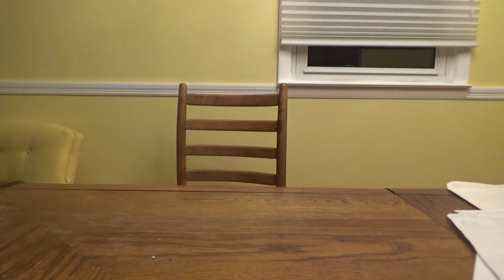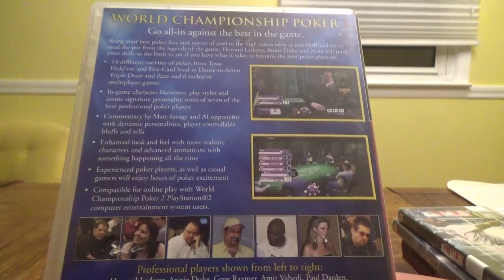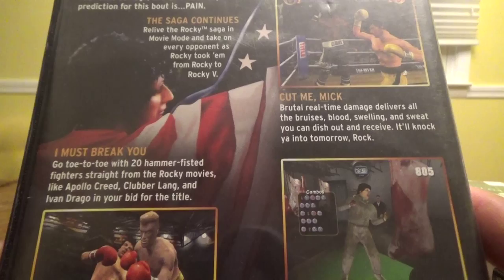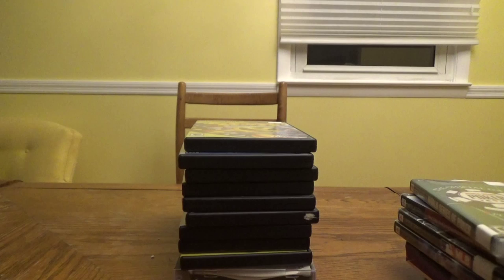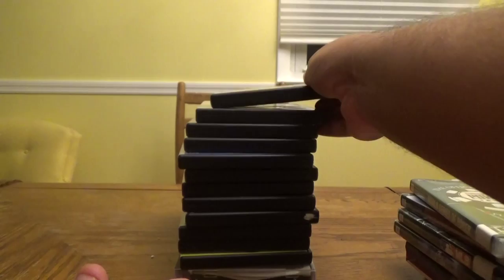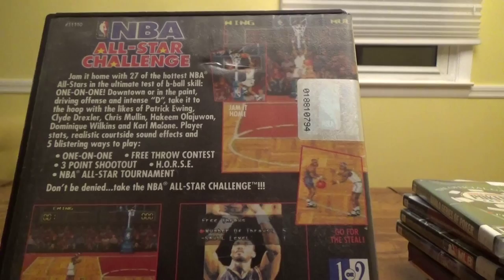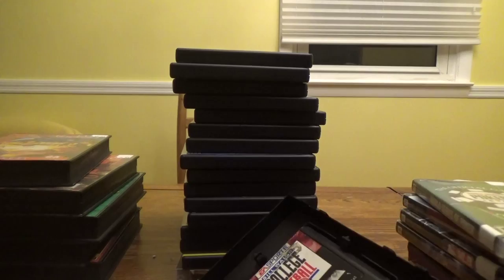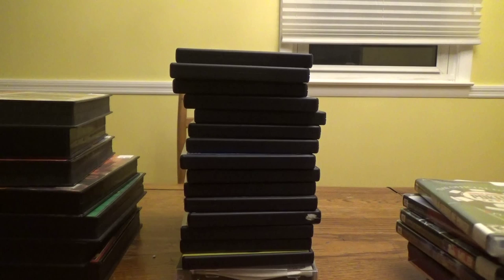Retro Videogame Pickups 2015 # 26--- MR. DEALZ EDITION #2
the most recent videogames that I have collected to complete my childhood collection.